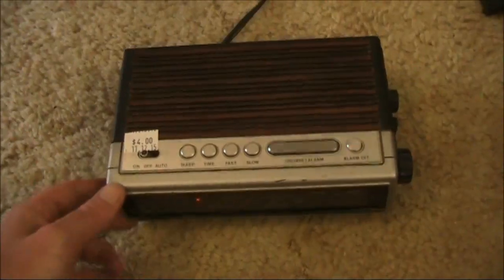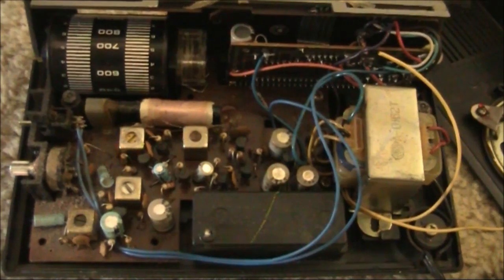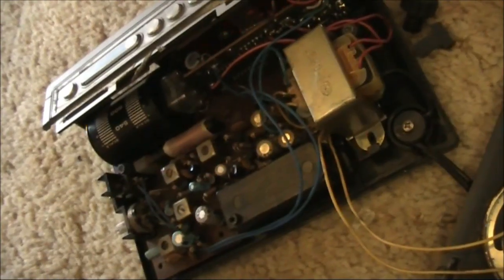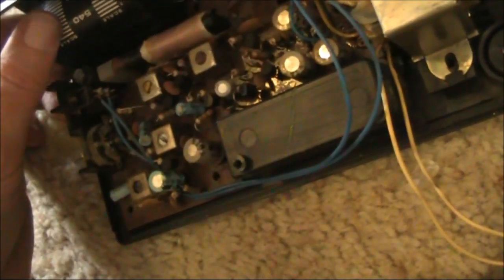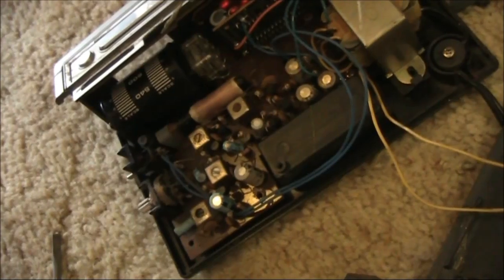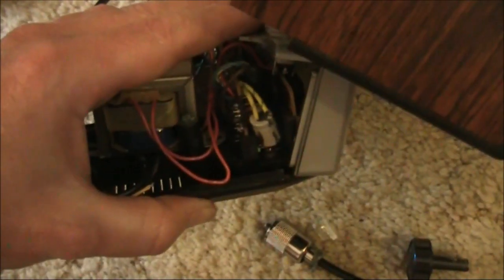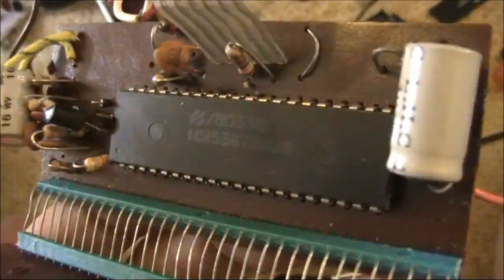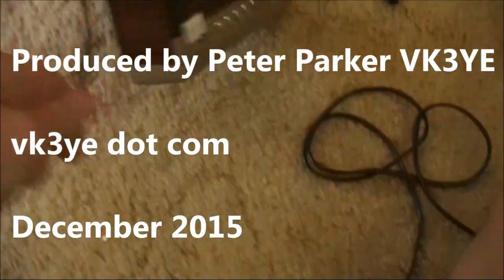Electronics on the floor: AM clock radio teardown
Pulling apart an old 1980 AM clock radio and seeing what's inside.